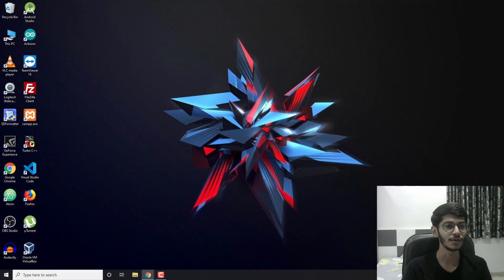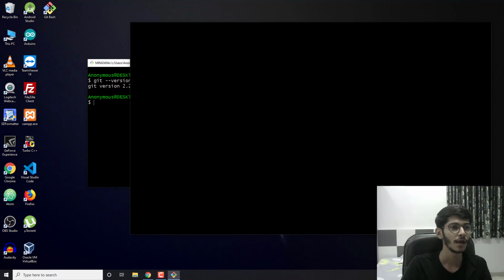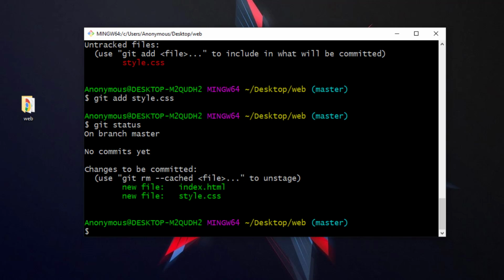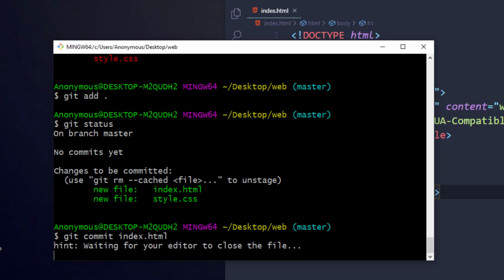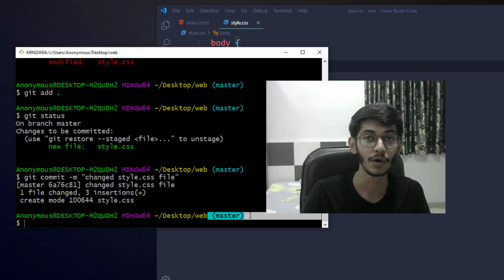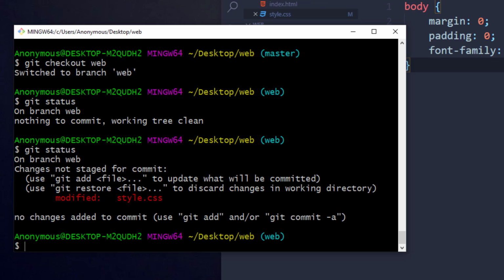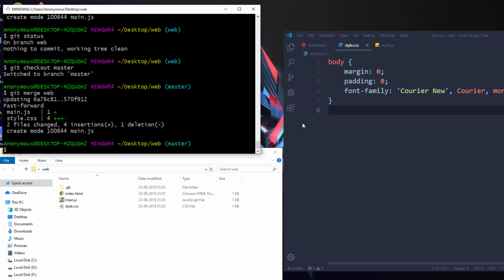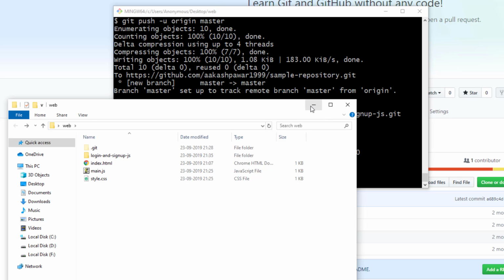Get Started with Git and GitHub for Beginners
Hello everyone, this video is all about Git and GitHub for beginners and how you can use if for your projects. I have shown some git commands to create a get local repository and to upload (push) it on your GitHub accounts remote repository.